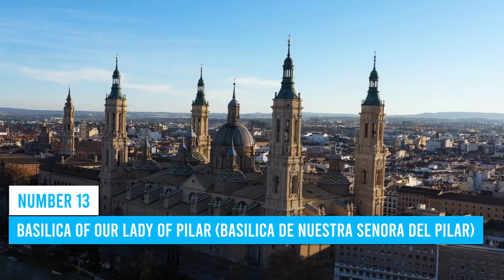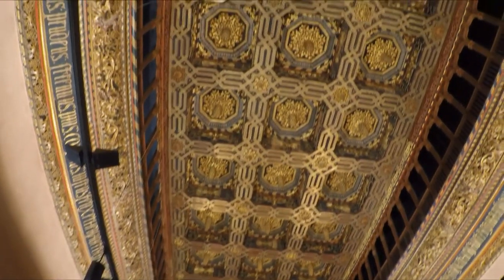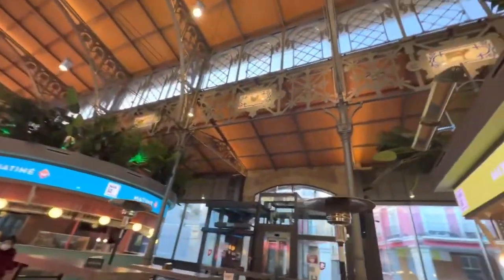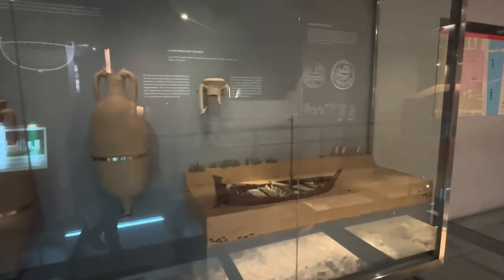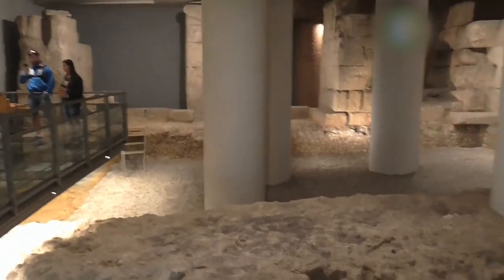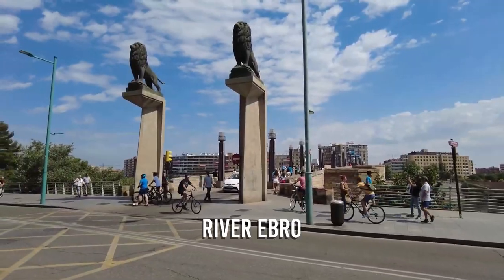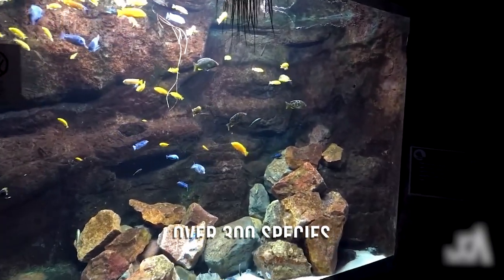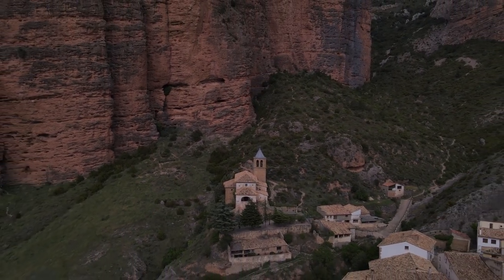Zaragoza Spain Travel Guide: 13 BEST Things To Do In Zaragoza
How to find cheap flights and travel more // This Zaragoza travel guide shares the best things to do in Zaragoza.

Embark on a captivating journey through the vibrant city of Zaragoza, Spain, as we uncover the top things to do and see in this cultural gem. This mesmerizing video will take you on a virtual tour of Zaragoza's rich history, architectural wonders, and cultural delights.

Discover the awe-inspiring Basilica-Cathedral of Our Lady of the Pillar, an iconic landmark that stands on the banks of the Ebro River. Marvel at the intricate architecture and explore the stunning interior, which houses numerous chapels and exquisite artwork.

Immerse yourself in the vibrant atmosphere of Plaza del Pilar, one of Spain's largest squares. Take a leisurely stroll and admire the grandeur of the buildings that surround the plaza, including the Town Hall and the Lonja de Zaragoza.

Uncover the rich history of Zaragoza at the Aljafería Palace, a fortified palace complex that showcases a unique blend of Islamic and Christian architectural styles. Explore its stunning courtyards, halls, and gardens, and imagine the stories that unfolded within its walls.

Visit the beautiful Puente de Piedra, a historic stone bridge that spans the Ebro River. Capture breathtaking views of Zaragoza's skyline and the river flowing beneath as you cross this iconic bridge.

Indulge in the local cuisine of Zaragoza, known for its delectable tapas and flavorful traditional dishes. Experience the lively atmosphere of the city's tapas bars and savor the authentic flavors that define the region's gastronomy.

Immerse yourself in the artistic world at the Pablo Gargallo Museum, dedicated to the renowned Aragonese sculptor. Admire his distinctive metal sculptures and gain insight into his innovative techniques.

Explore the charming neighborhood of El Tubo, renowned for its narrow streets lined with traditional taverns and bars. Join the locals in enjoying a tapeo, hopping from one establishment to another, sampling a variety of tapas and local drinks.

Join us as we uncover the hidden gems and must-visit attractions of Zaragoza, Spain's cultural treasure. Let us transport you to a world of captivating beauty, rich history, and cultural significance.

Get ready to be captivated by the allure of Zaragoza in this immersive video experience. So, pack your bags, and let the adventure begin in this remarkable city!

Keep watching to see the top things to do in Zaragoza, top attractions in Zaragoza, places to visit in Zaragoza and Spain travel guides.

Inspired by ZARAGOZA City Guide | Spain | Travel Guide

Inspired by ZARAGOZA, Spain's BEST kept secret

Inspired by Zaragoza Spain | Spain’s Best Kept Secret | Walking Tour

Inspired by The Best of Zaragoza Spain

Inspired by Qué ver en Zaragoza 🇪🇸 | 10 Lugares imprescindibles